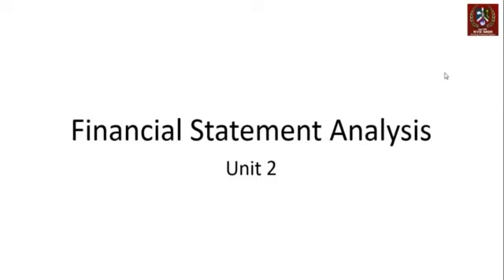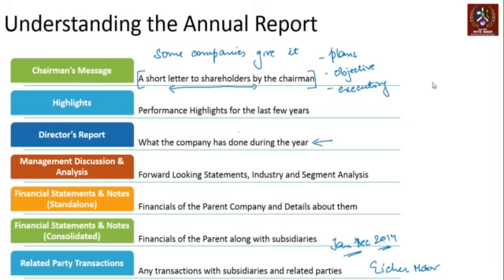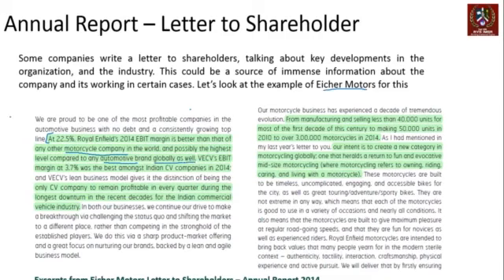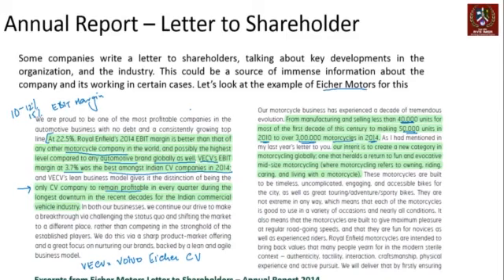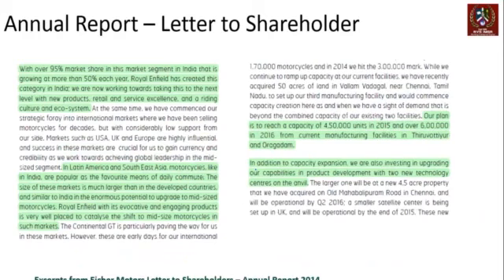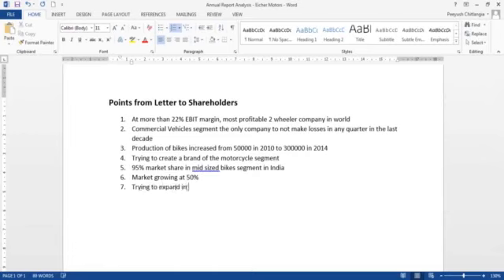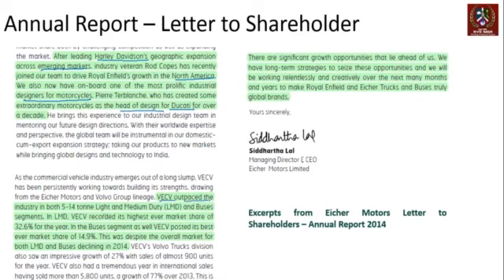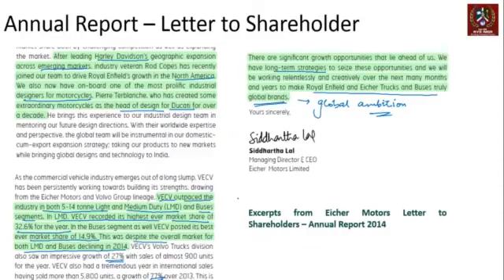6 ADVANCED FINANCIAL STATEMENT ANALYSIS AFSA UNIT 2.1 Letter to Shareholders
"0:00 introduction
0:29 annual report
0:52 understanding the annual report
4:30 annual report -letter to shareholder
8:50 points to letter shareholders "